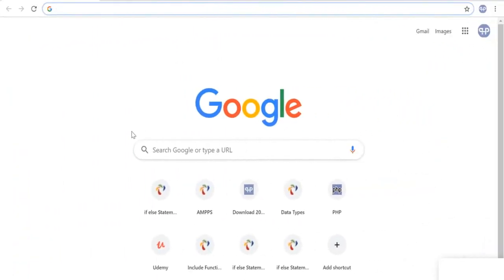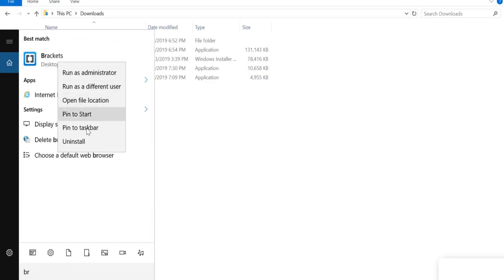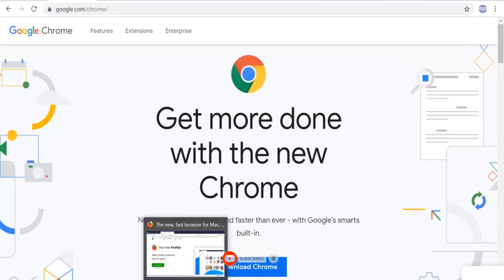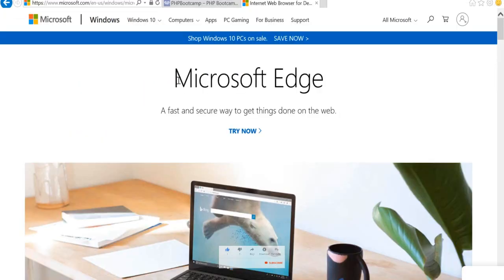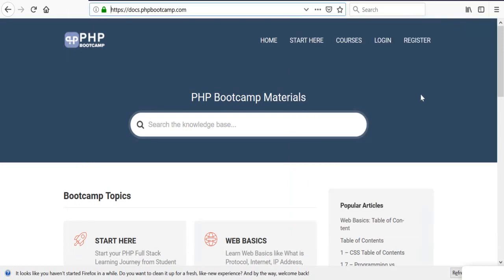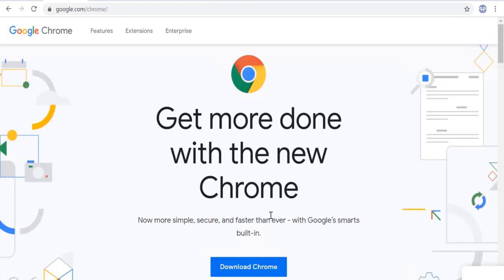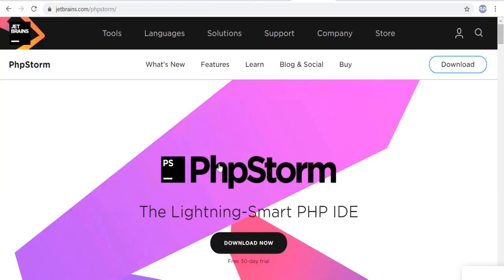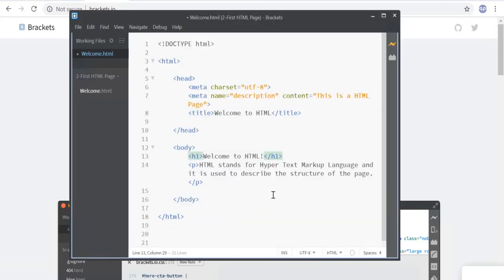The complete php full stack web developer Course in English | Lesson - 1 | Setting up Environment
This course will give you the following Skills:

Front End Web Development:
HTML.
CSS.
JAVASCRIPT.
BOOTSTRAP.
Back End Web Development:
PHP.
MYSQL.
WORDPRESS.
PHP OOP.
BASICS:
WEB BASICS.
SOFT SKILLS:
INTERVIEW QUESTIONS.
PHP RESUME.
STUDENT MENTORSHIP.